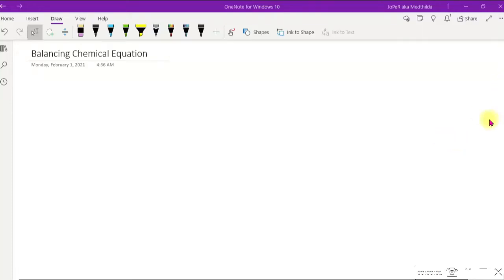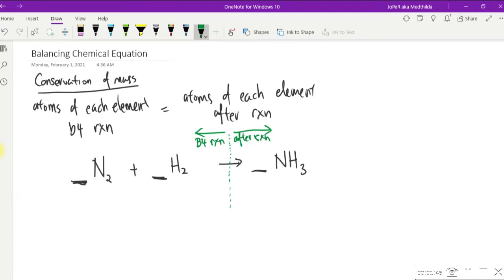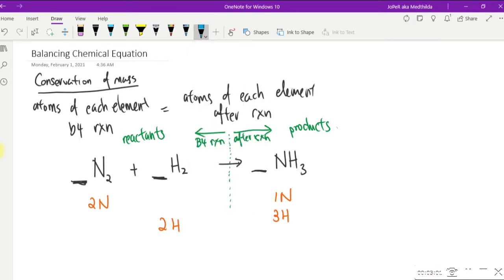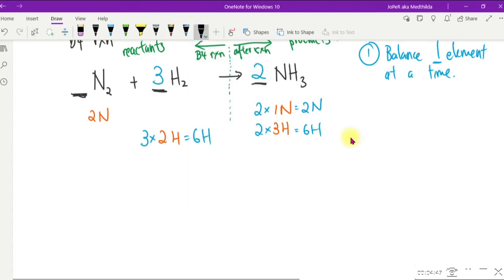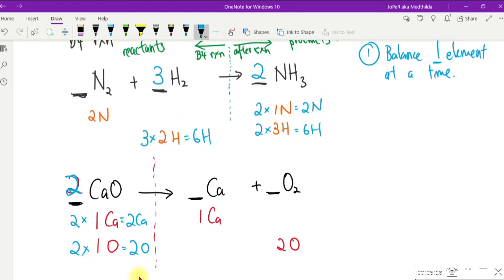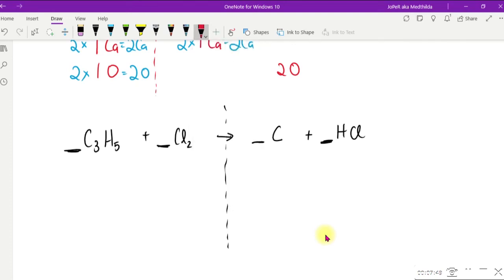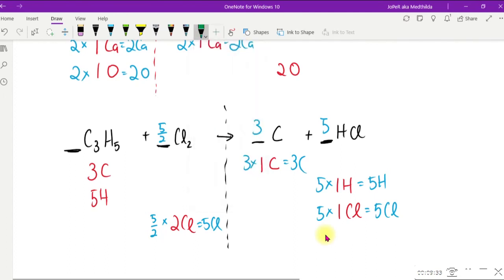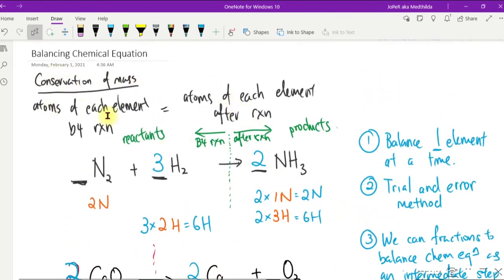Balancing Chemical Equation